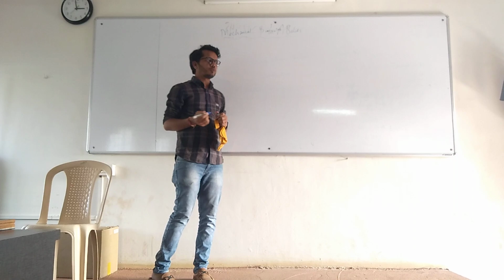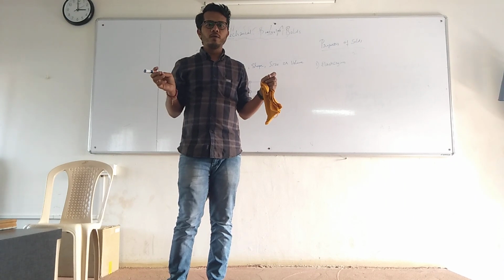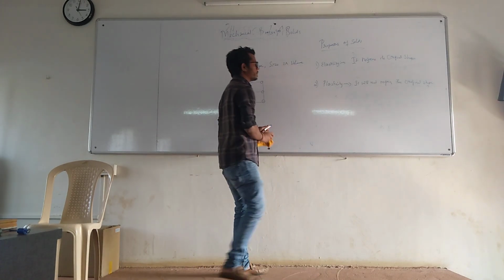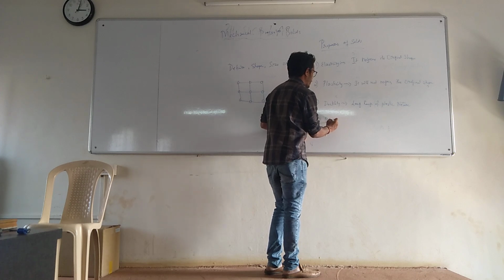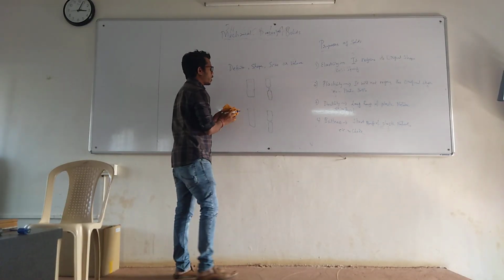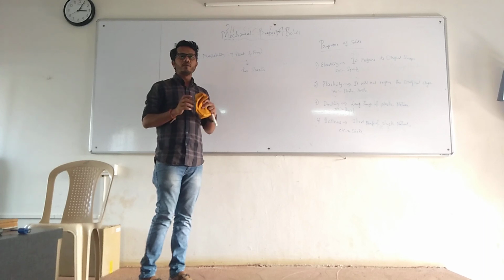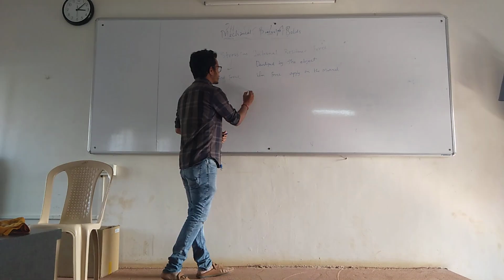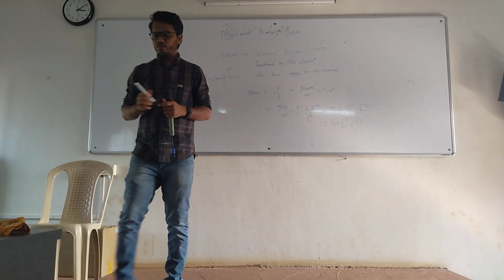Mechanical properties of solids.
Properties of solids and brief explanation about different types of properties with examples.